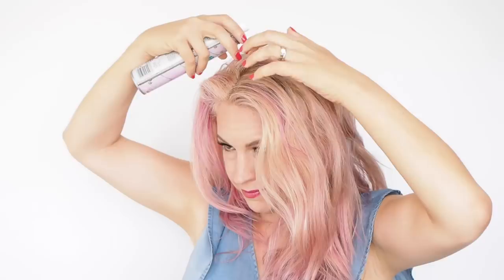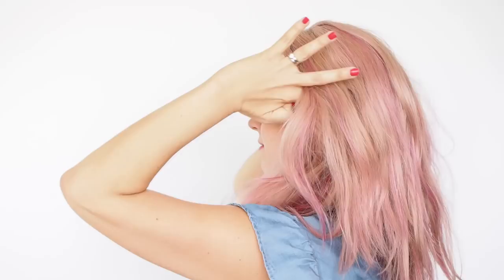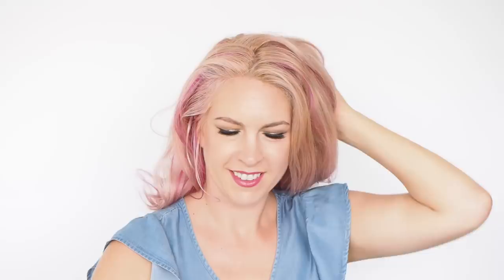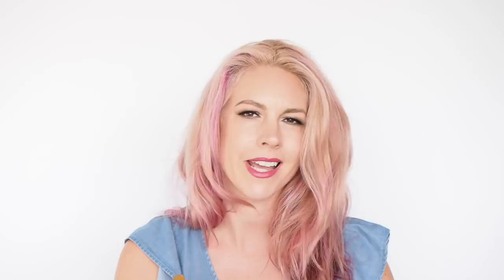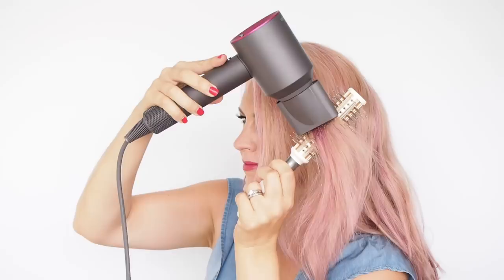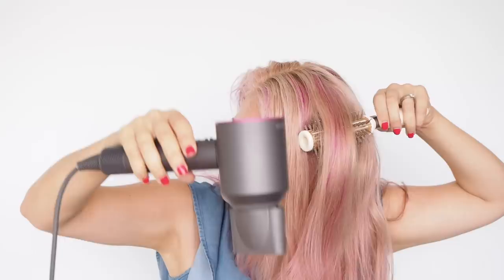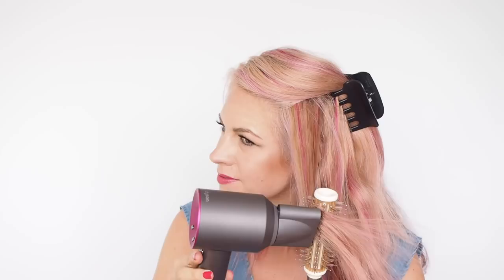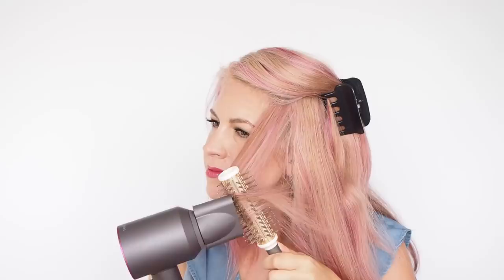How to restyle a salon blowdry / blowout (without washing your hair)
I share my hair tips and tricks for restyling dry hair after I've been to the salon - without washing my hair. I didn't want to fade the pink so this is a real life tutorial on how I style my hair.

I'm sorry I meant this to be quick, but I realised that if you do something, you should do it properly!

You could just stop after the blowdry part and your hair would be great. You only need to restyle the top layer. But I knew I would be filming and so decided to go the whole way and curl my hair too as you'd be seeing the underneath layers.

I hope it helps to see exactly what I do.

Here are details of the products I used:

For the Aussies:
Hairdryer:

Dry shampoo:

Blowdry spray:

Heat & shine spray:

Dry shampoo:

Blowdry spray:

Hair brush:

Heat & shine spray:

Curling iron:

Christina xx